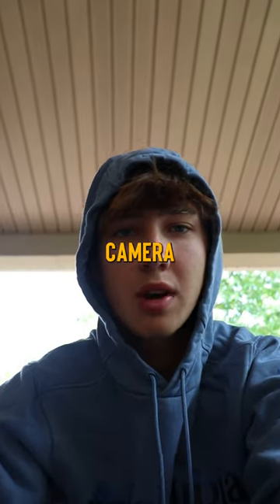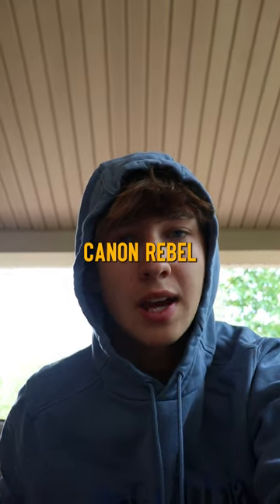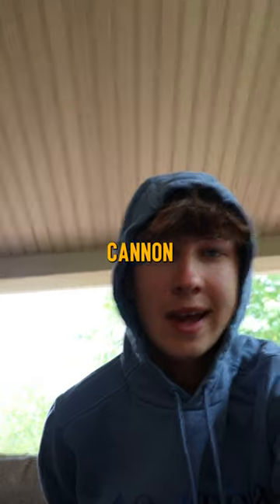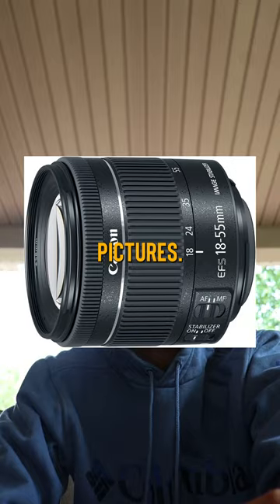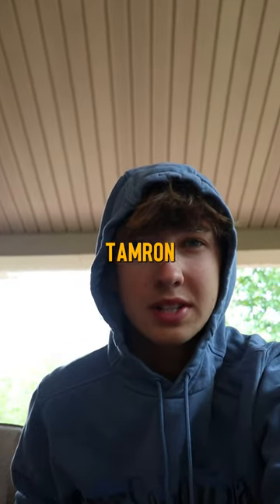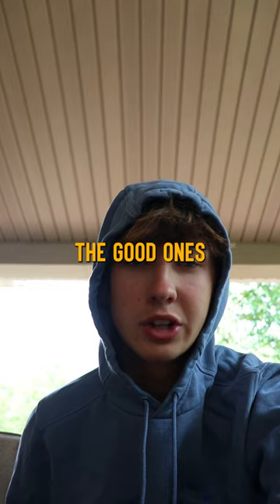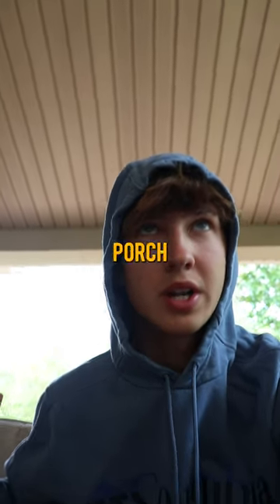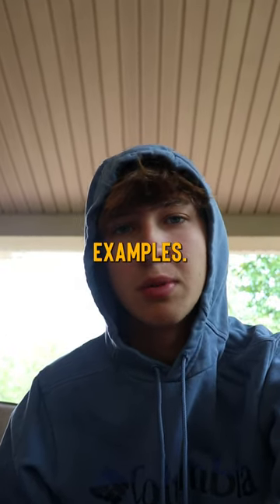What CAMERA I Use As a Beginner PHOTOGRAPHER